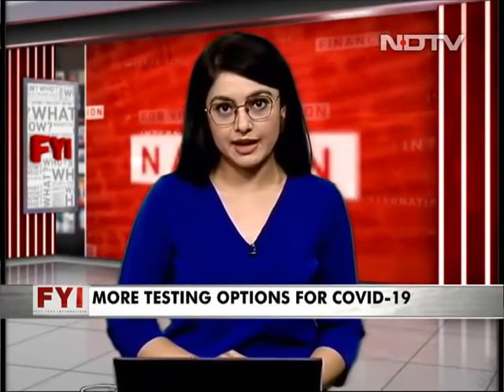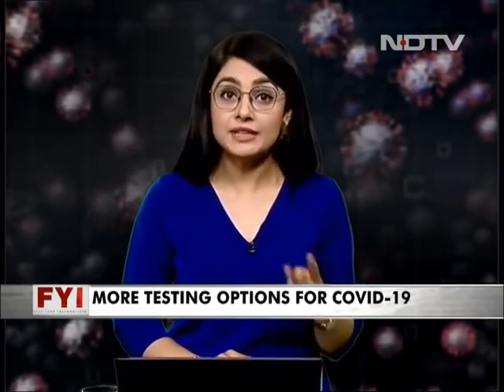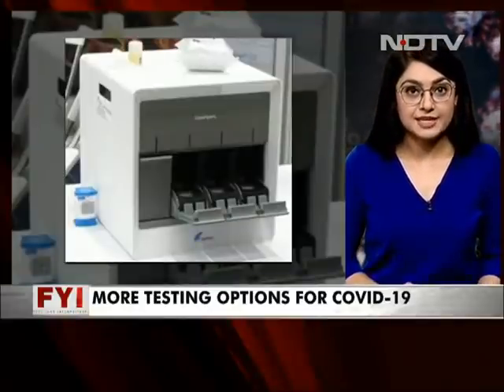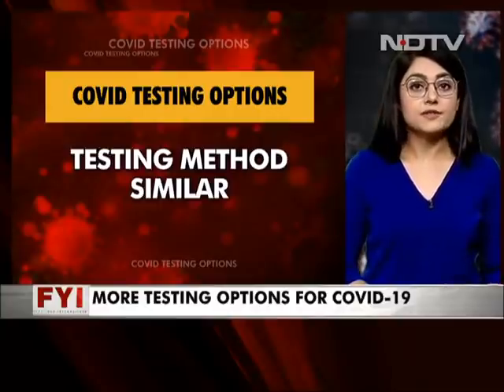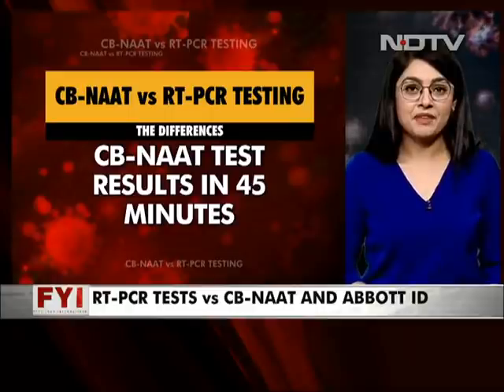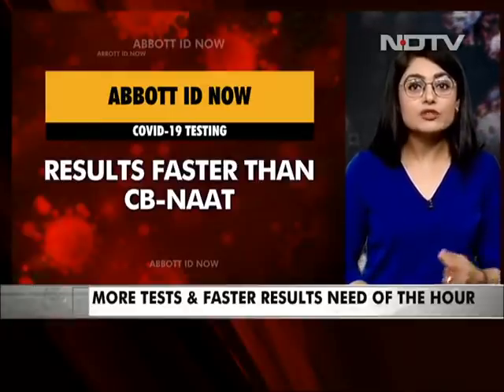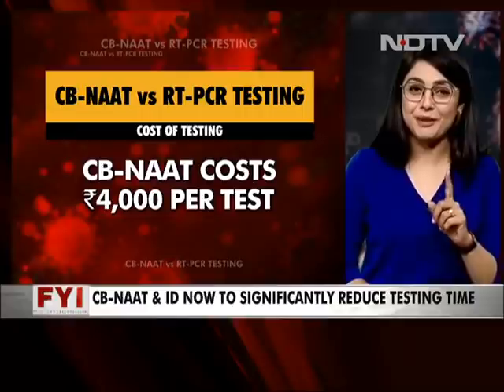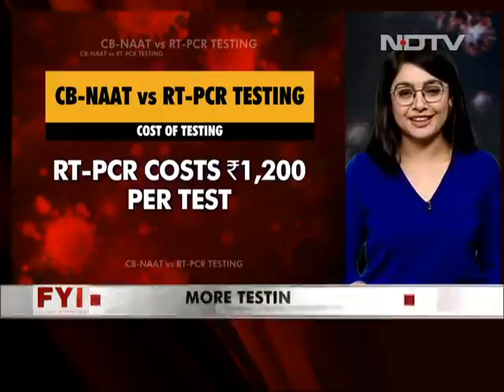Explained: More Testing Options For COVID-19 | FYI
Two more testing kits for the coronavirus have hit the market. The tests - called CB-NAAT and ID Now - are as efficient as the gold standard RT-PCR test. They are also faster than the widely used test. Sonal Mehrotra Kapoor explains.